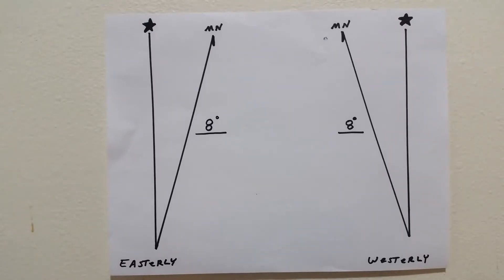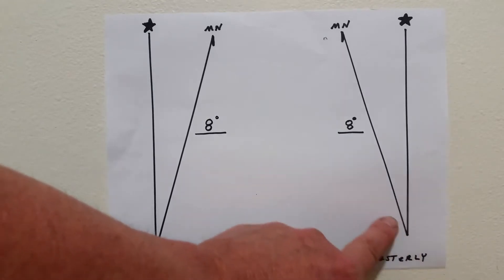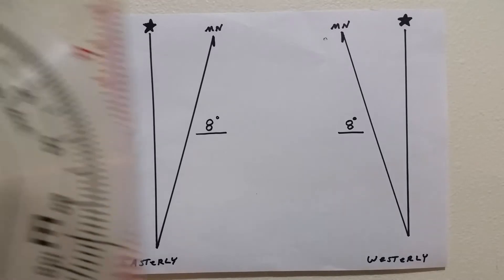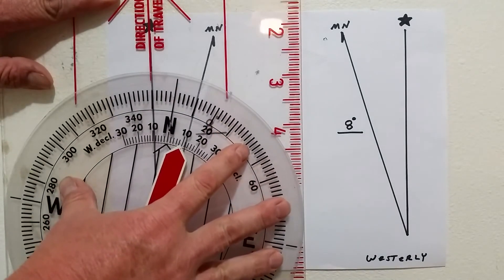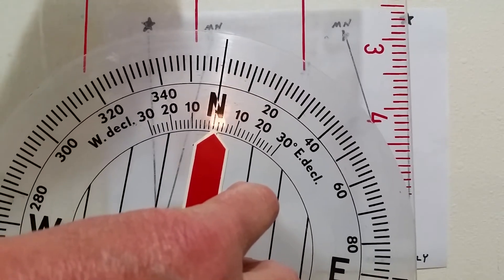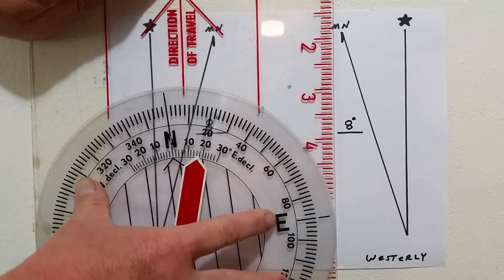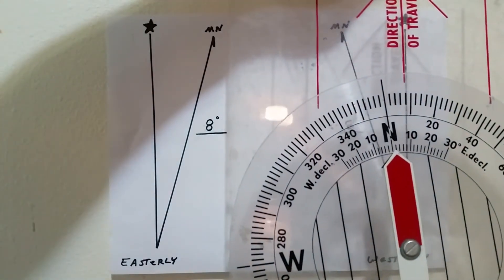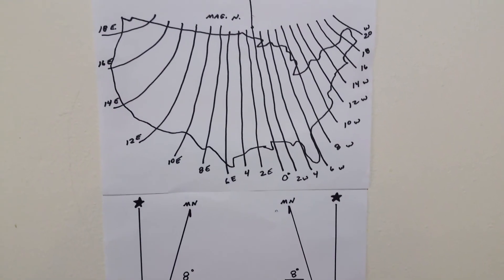Easy basic compass series ( part 4 ) Declination and compass Eagle Jon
More info on map and compass. Magnetic declination. Deviation .Orienteering. Getting lost